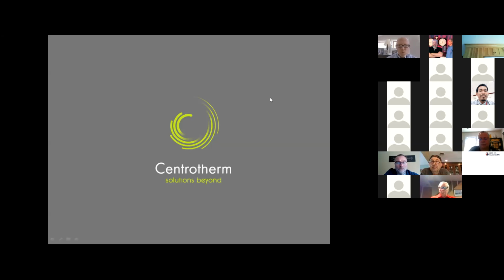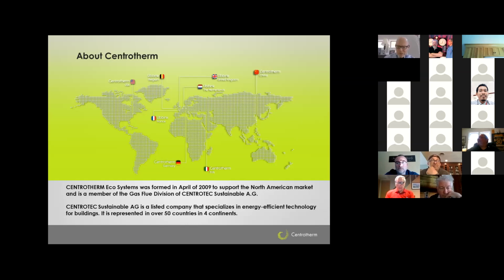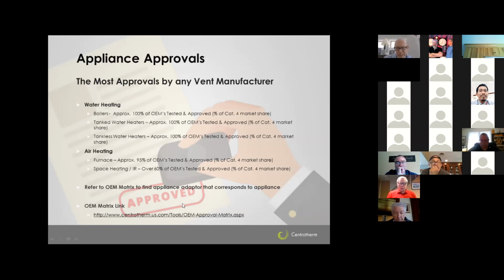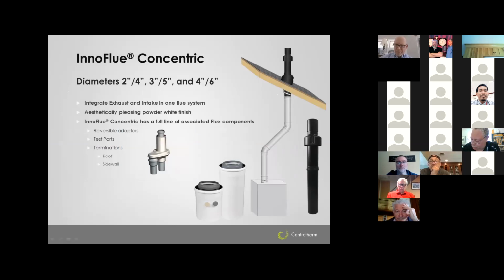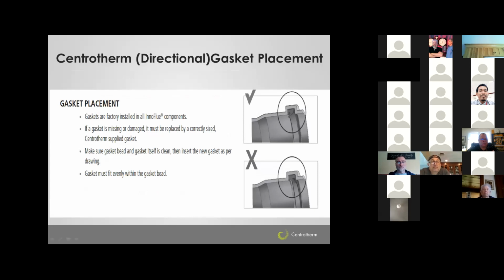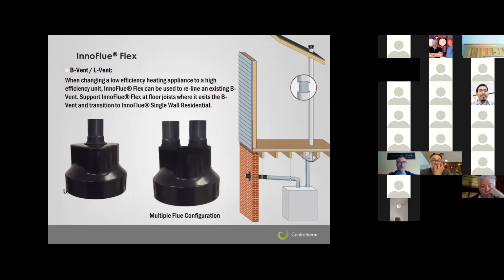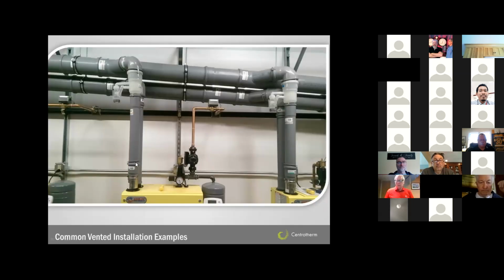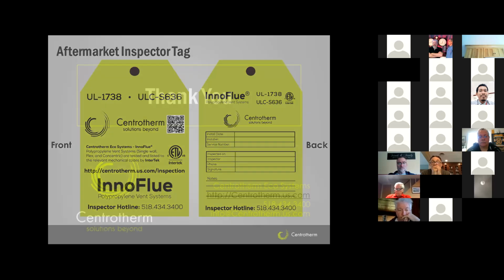Centrotherm Overview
In This Seminar You Will Learn About The Following:

Centrotherm Inno Flu polypropylene venting system

Quick and easy installation method of the Gasketed Push-fit connection system

The importance of UL1738 listing

Approved by your trusted appliance manufacturers

Flexible venting products for retrofit applications using chimneys or B-vent

Best installation techinques